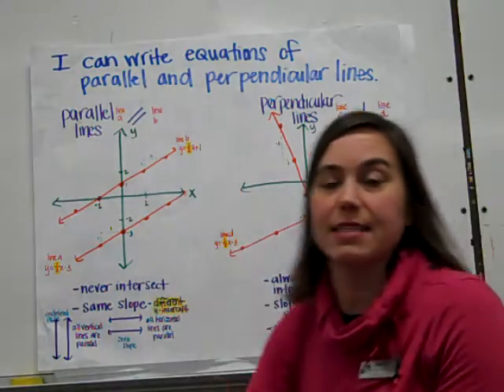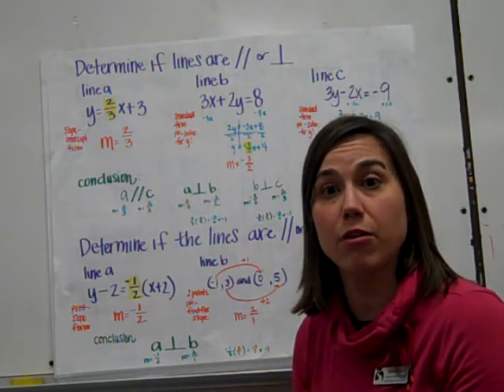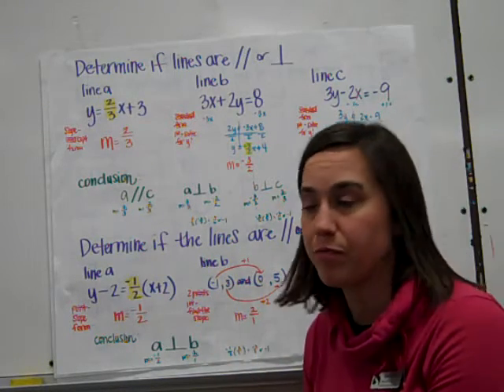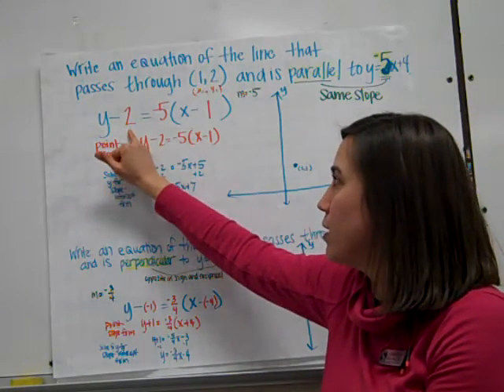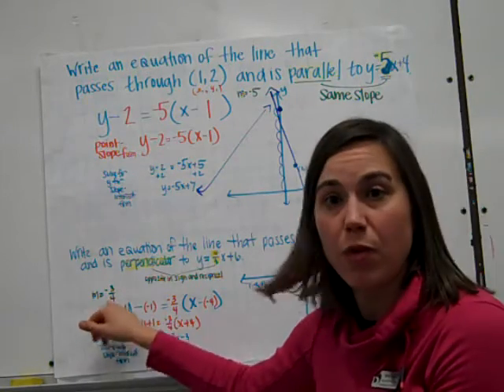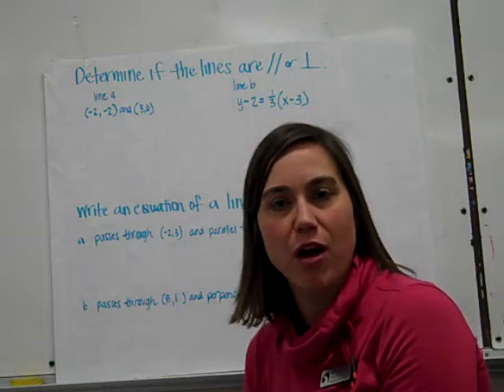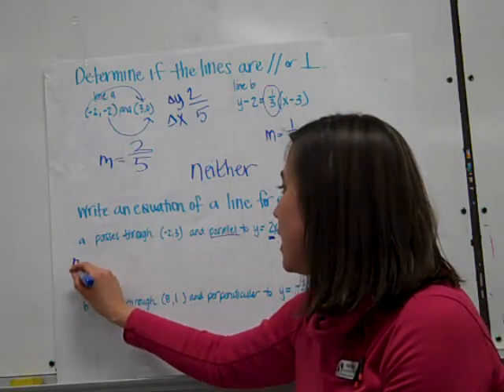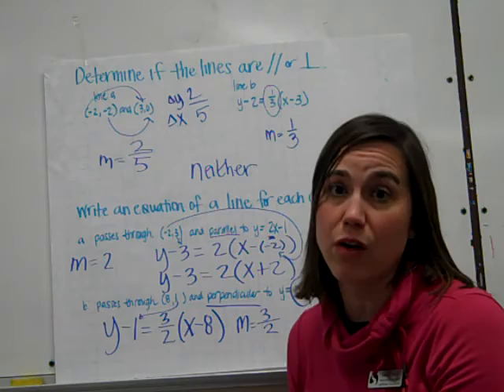I can write equations of parallel and perpendicular lines.